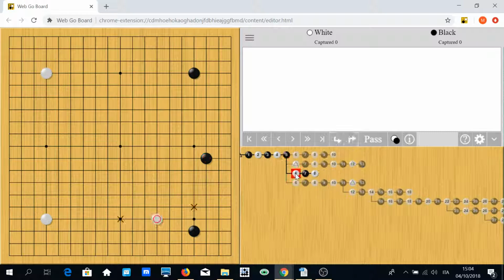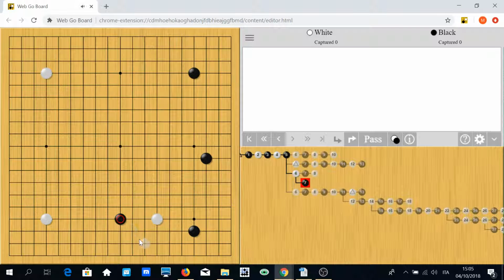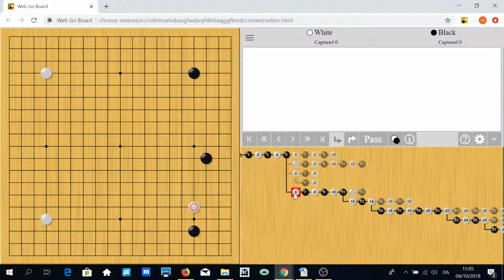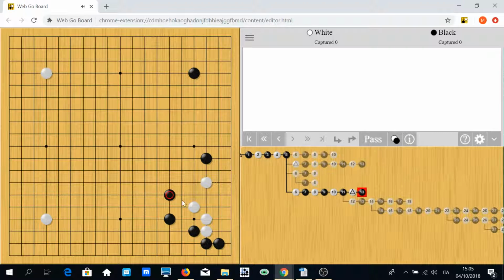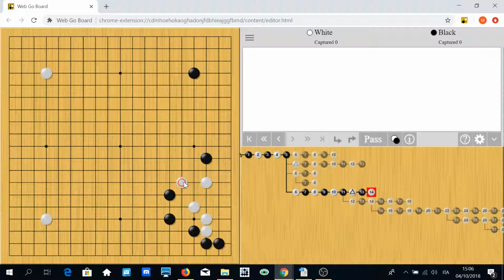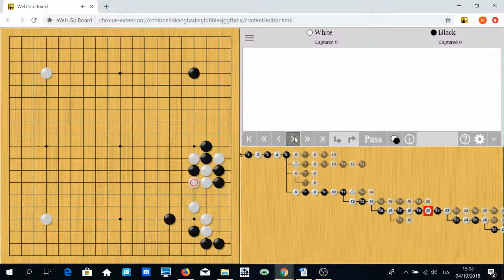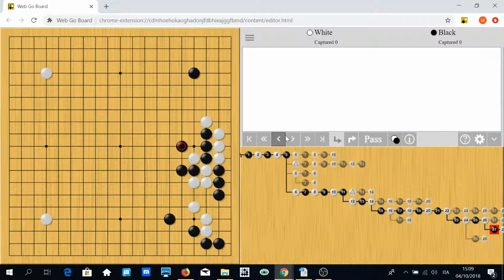03 Go Opening (Fuseki): Chinese opening